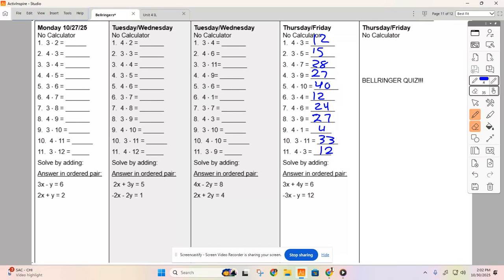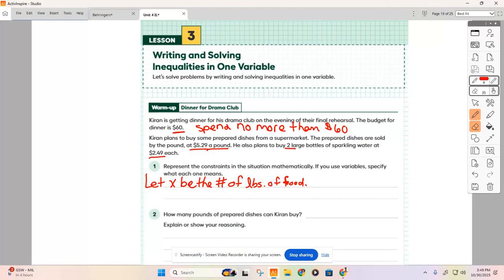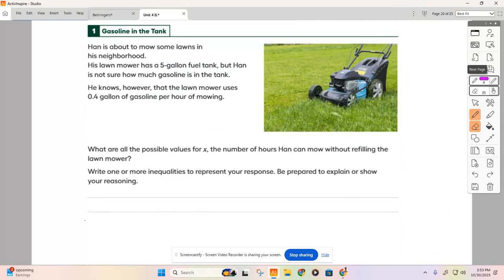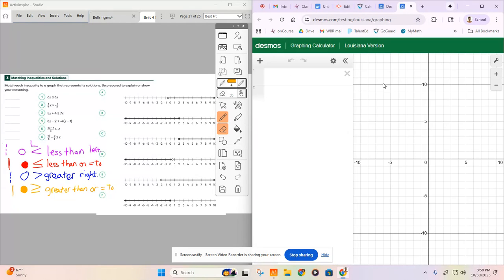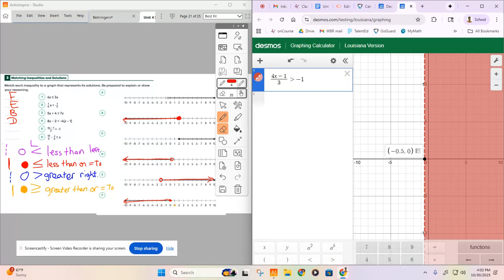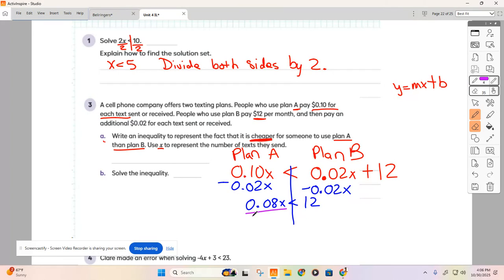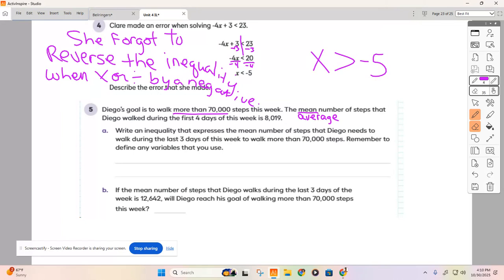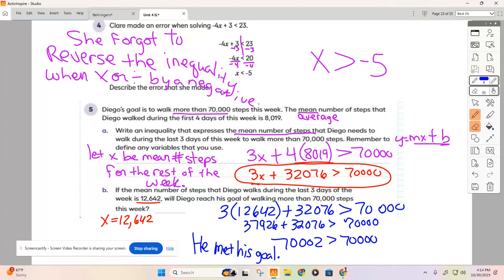Unit 4 Lesson 3